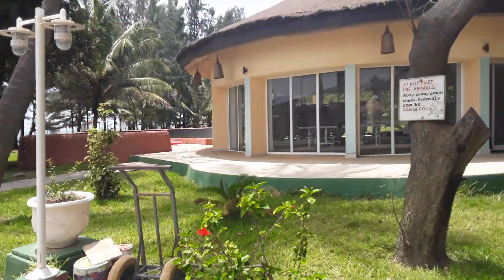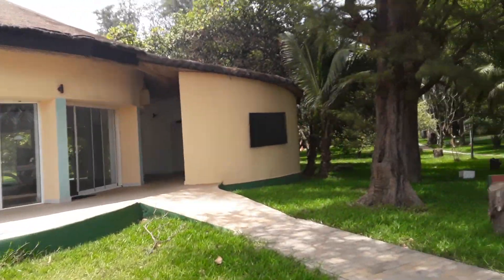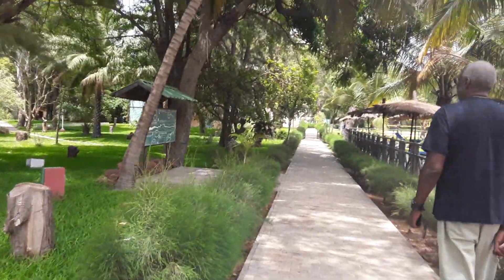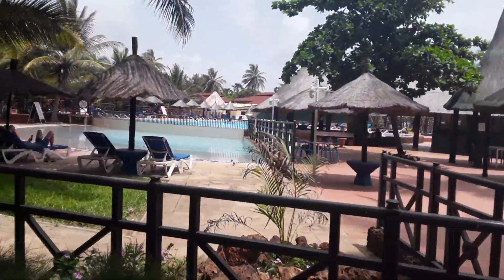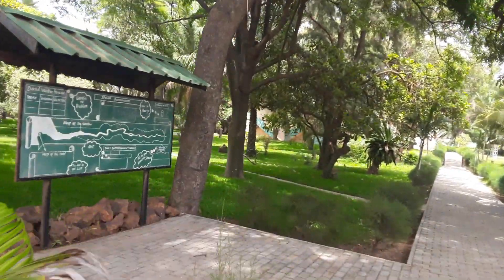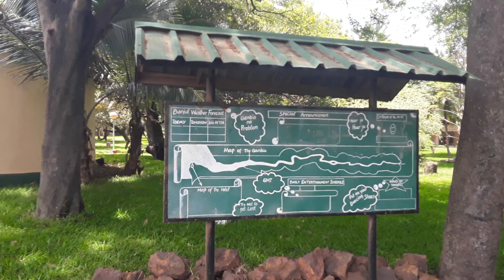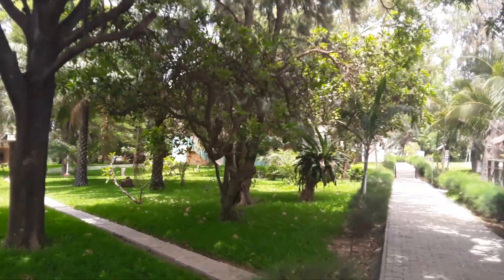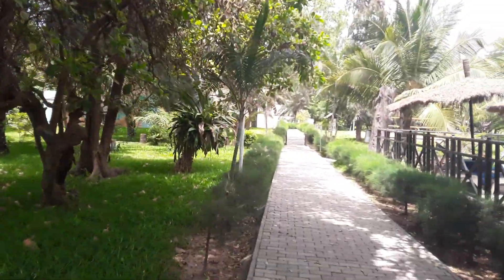Gambia: Senegambia Beach Hotel grounds tour!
Walking from the cafe to the main exit at the Senegambia Beach Hotel large great tropical space lots of birds